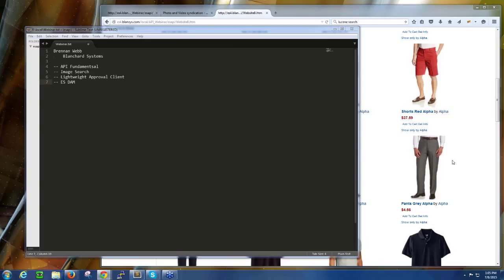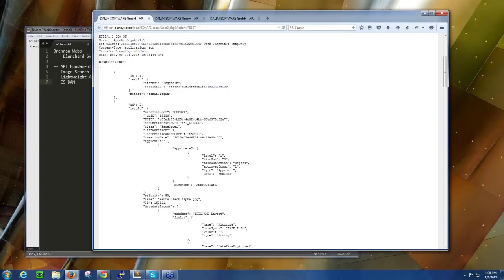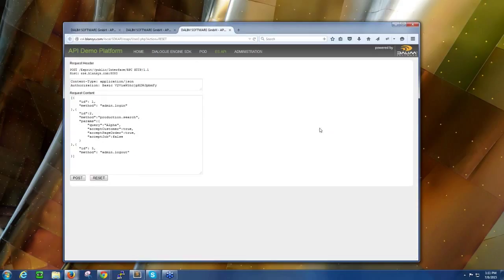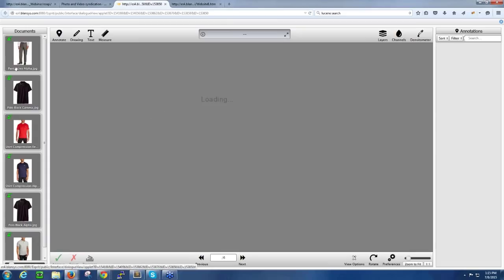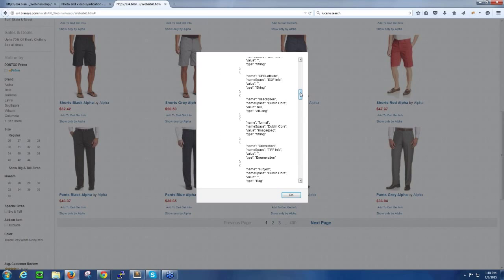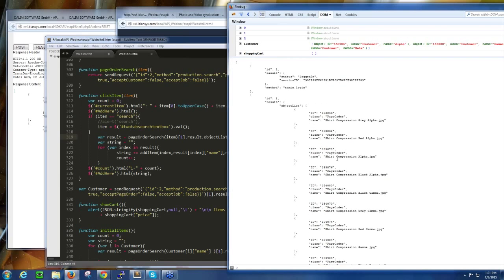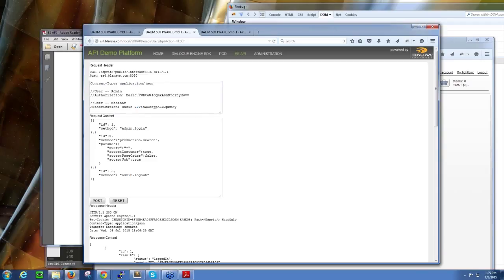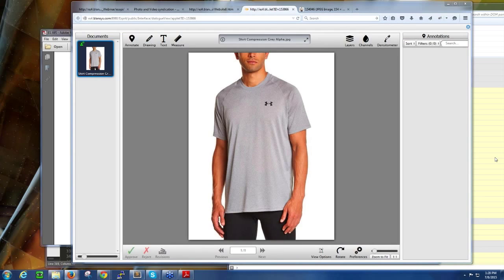DALiM Tips & Tricks Webinar — July 2015 — Dialogue & ES API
July Tips and Tricks covering the Dialog and ES APIs.

Want more information on a particular product of ours? to sign up for a free demo!